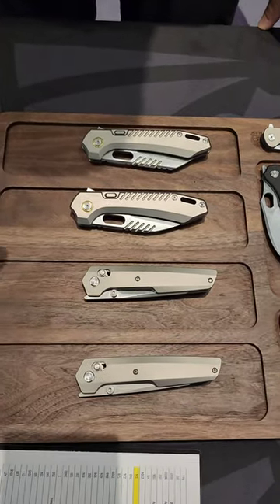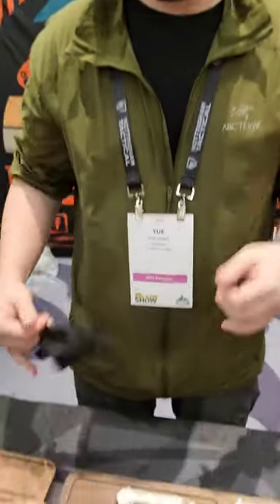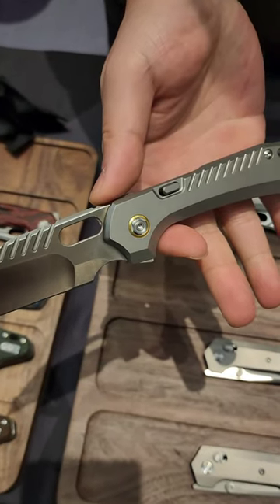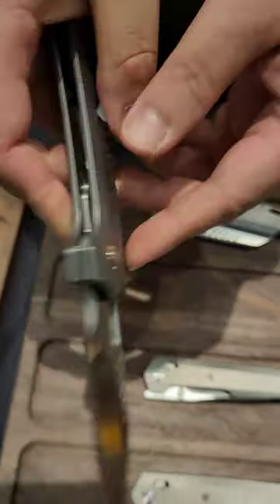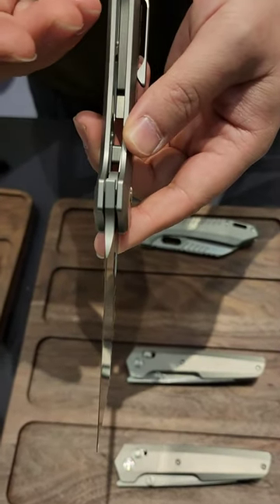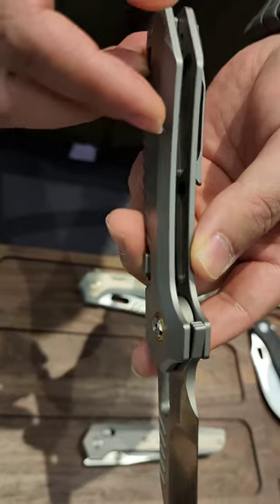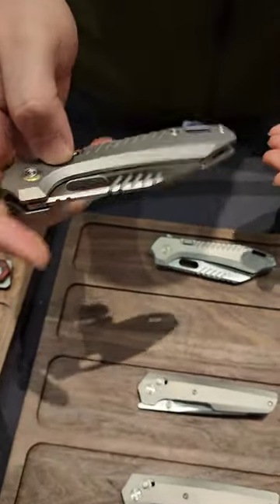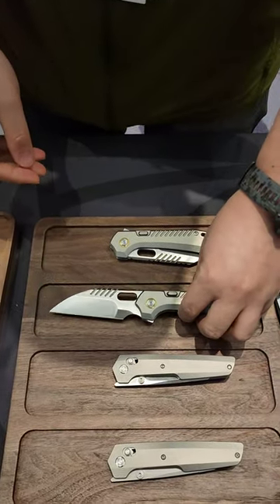Vosteed's Sneeky Clever Lock (I like wh were this is going!)